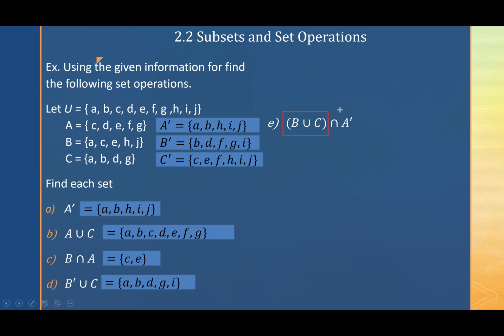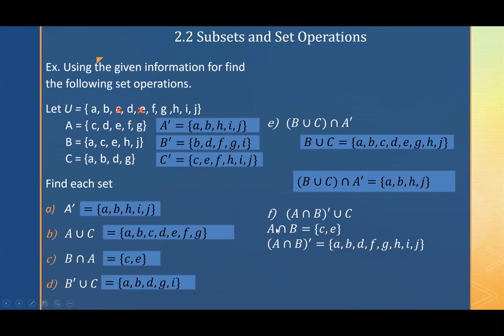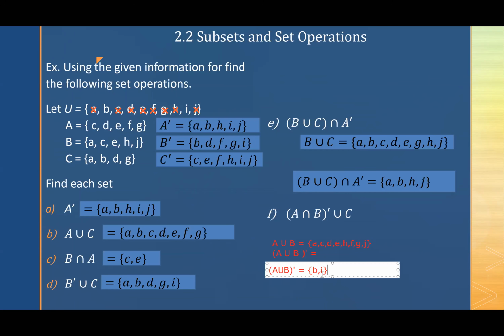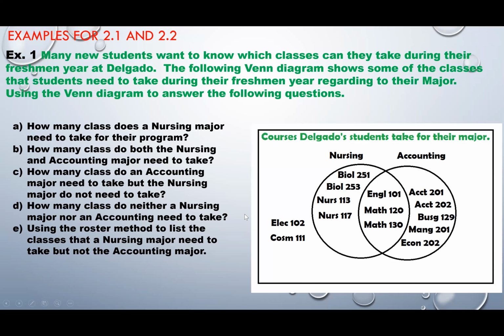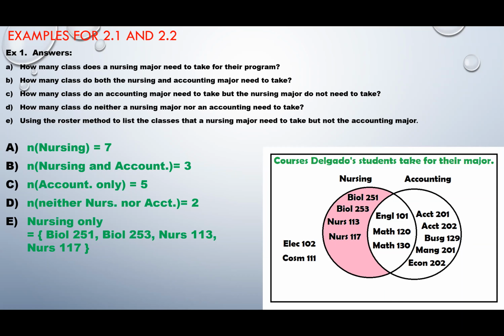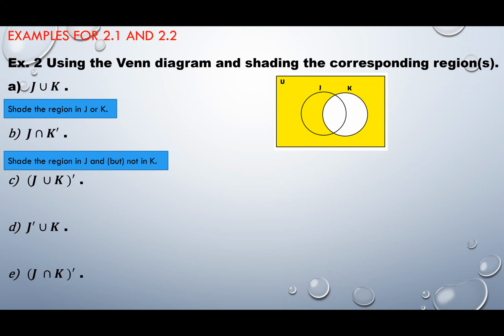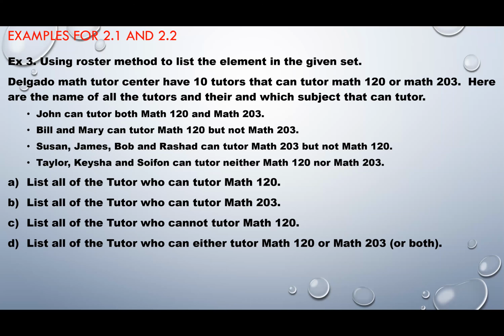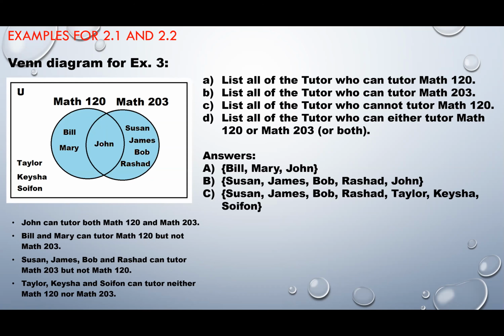Math 120 section 2.1 and 2.2 part 3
Definition of Intersection, Union of set, problems involving Venn Diagram part 3